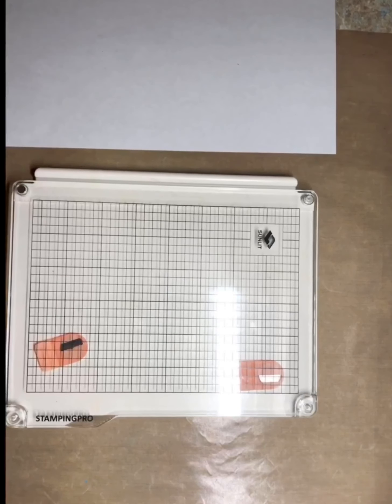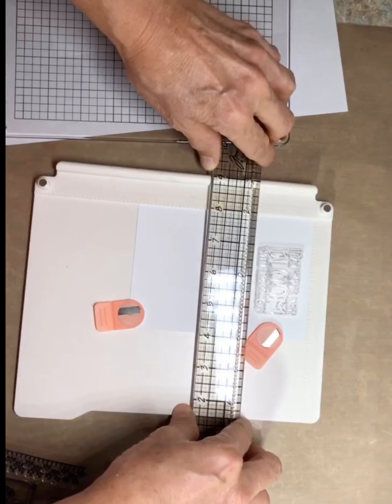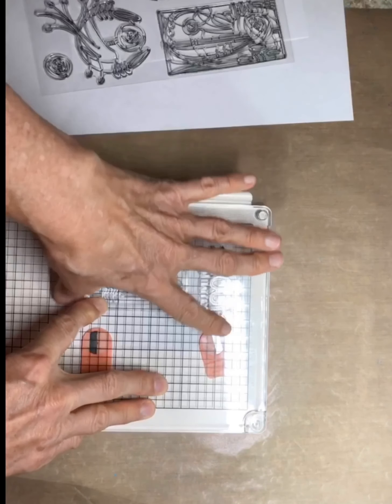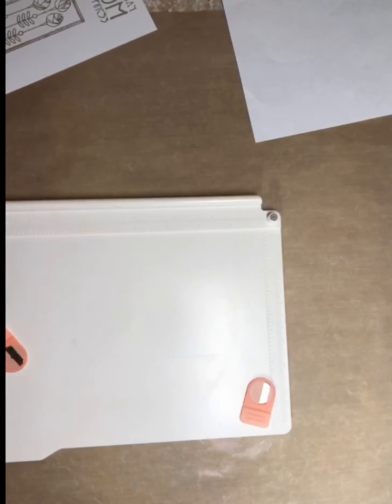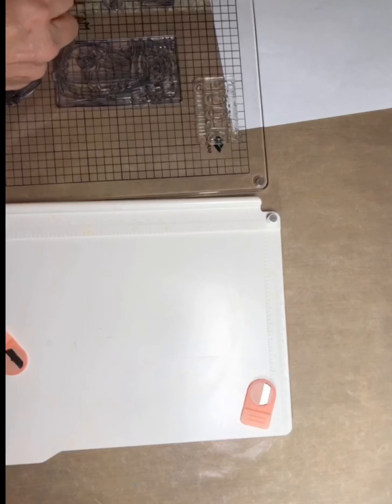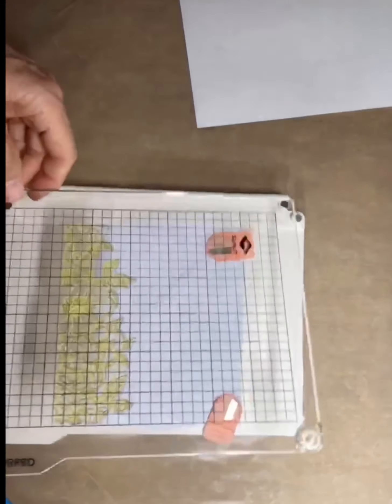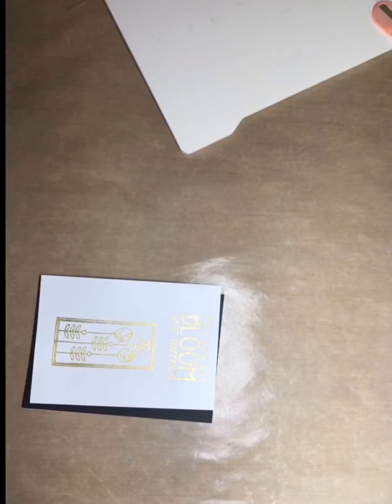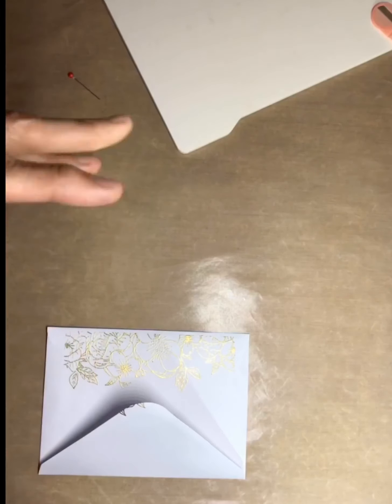How to stamp & embossed wit a Stamping Positioner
Feels Very Sturdy Excellent Stamping Positioner!

Stampingpro Stamp Platform
by: Sunlit
I noticed that this positioner felt very sturdy, had a nice weight, and was the perfect size for my videos  (the stamping platform is 8.65″ x 6.5″. There is a soft, cushiony backing on the underside which helps it to stay in place while you’re using it. When I tried pushing the Stampingpro on my surface mat-surface it didn’t move.  Stampingpro, is wonderful it’s lid is held together by the two left side pillars that have magnets on them which release easily when you open it all the way, and snaps back together tight when you place the top back onto the base. It comes with 2 magnets you use to hold your paper in place while stamping, and those felt nice, and did the job great. This product is not flimsy, and It’s very sturdy.  Great price to.  I highly recommend this product!!

 (By Law this video isn’t for children’s)

These videos are A Series:
How to if you want to

“Mixed Medium Free Classes” please come & join us you can share your talents an lessons with our group here’s the link: